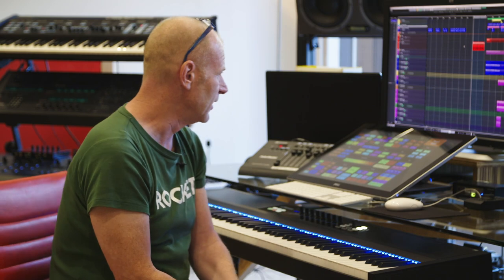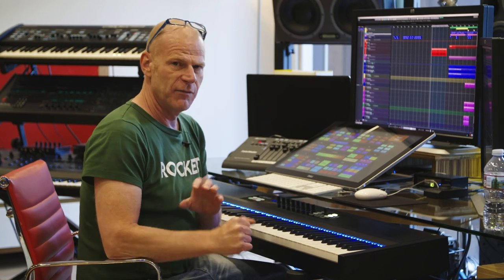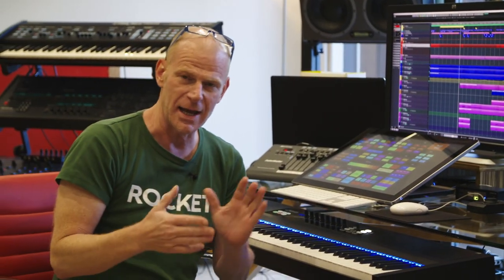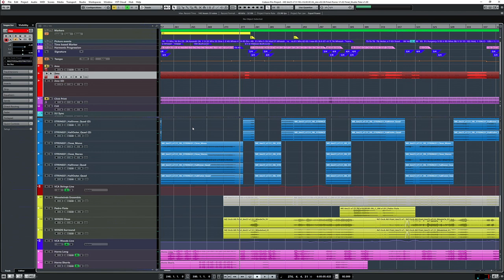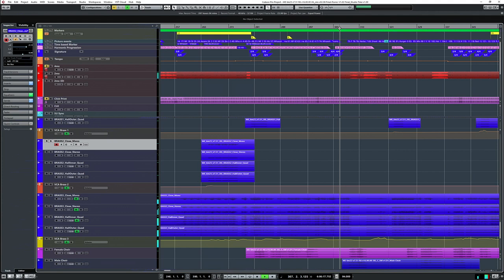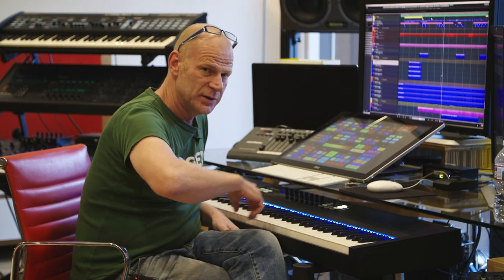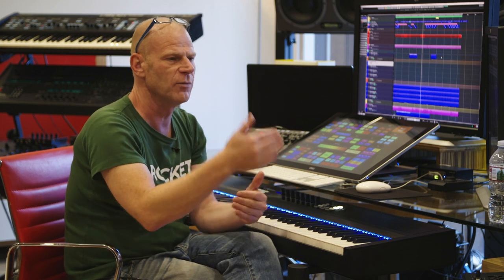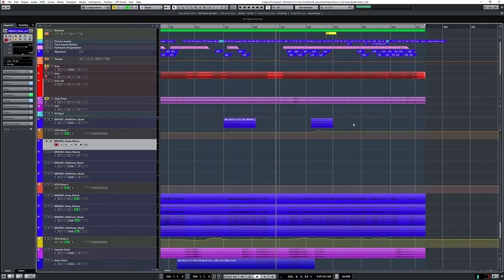How to Build an Action Cue [Studio Time: S3E7]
Let's uncover the building blocks of high intensity moments and applying them to what's happening on screen.